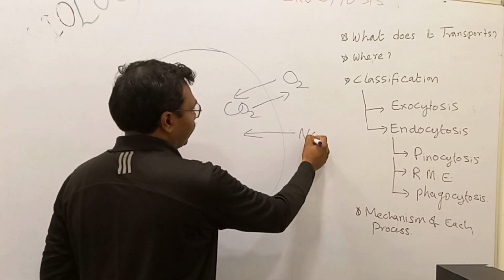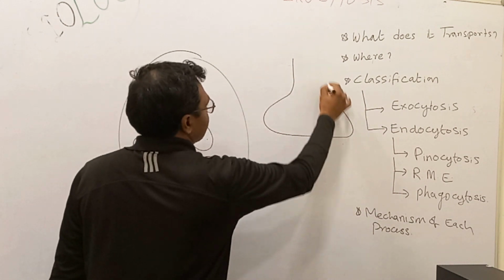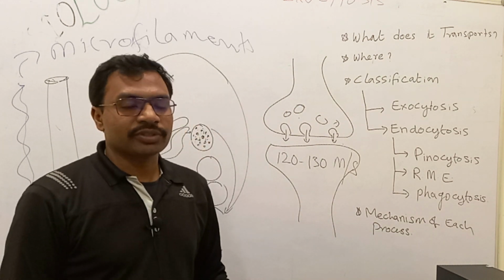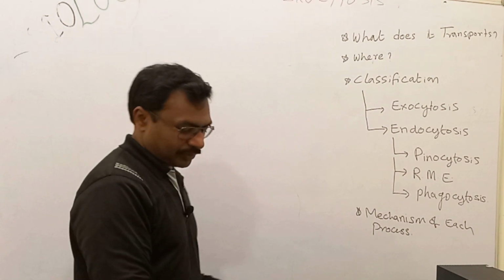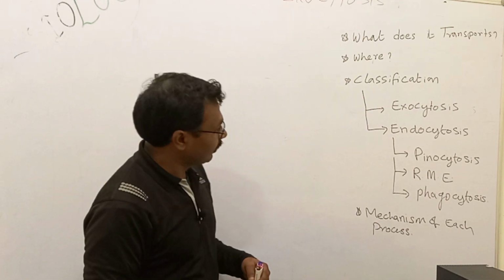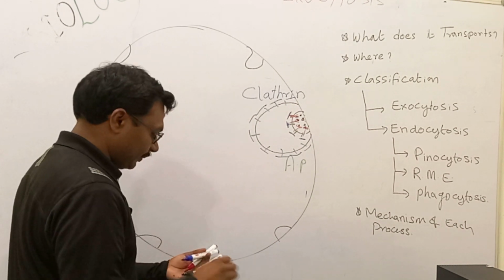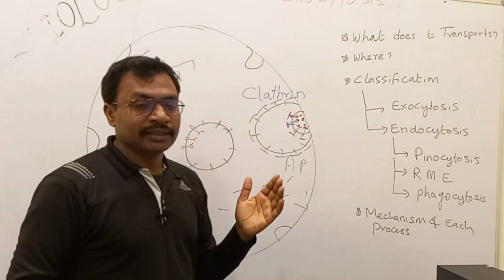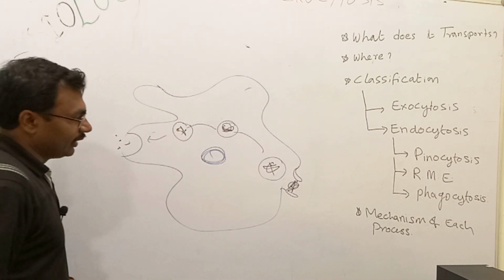Exocytosis, Endocytosis, Pinocytosis, Receptor Mediated Endocytosis & Phagocytosis